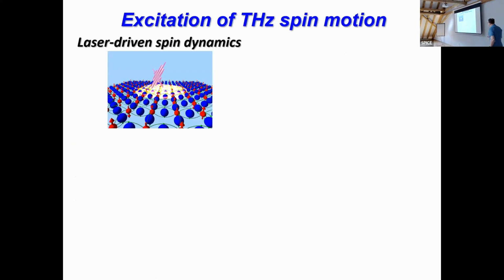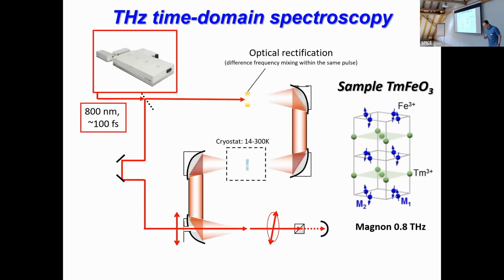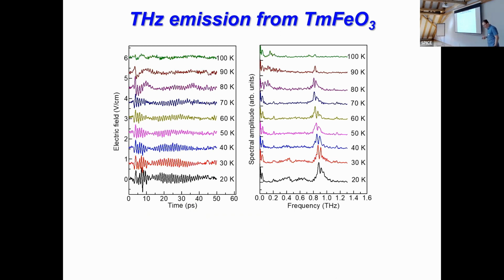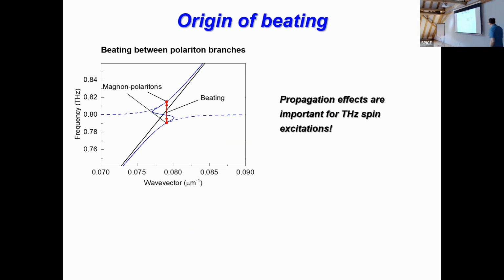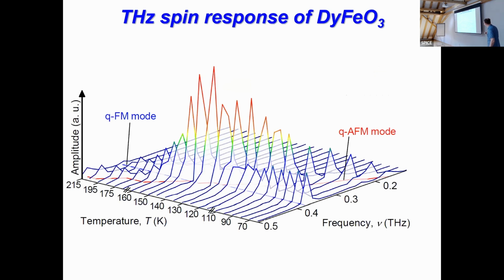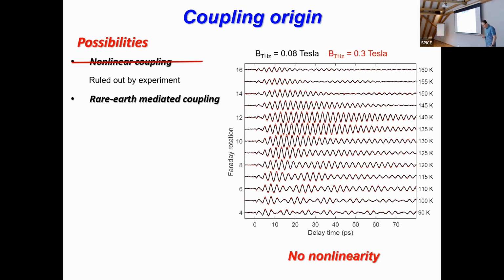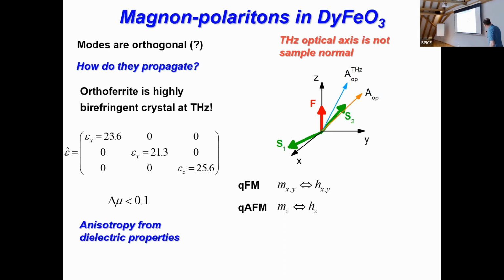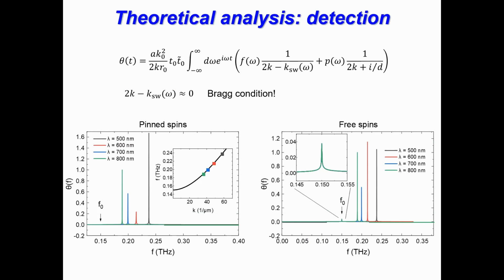Talks - Ultrafast Antiferromagnetic Writing - Rostislav MIKHAYLOVSKIY, Lancaster University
Terahertz magnons and magnon-polaritons in antiferromagnets